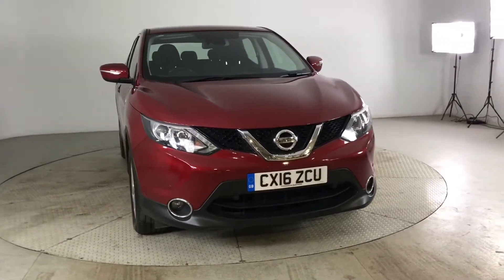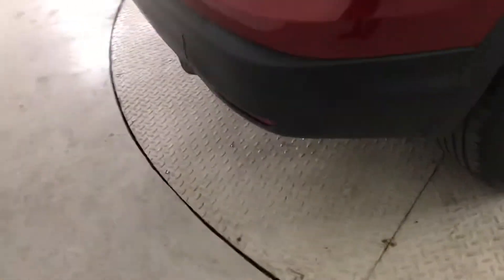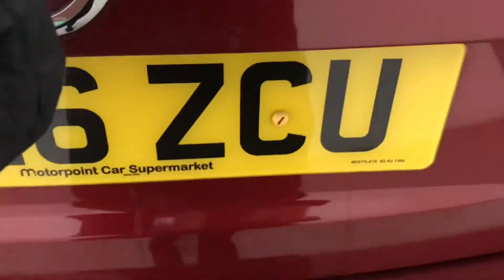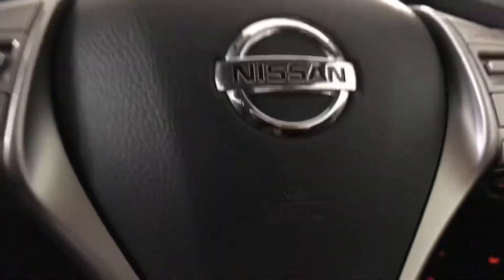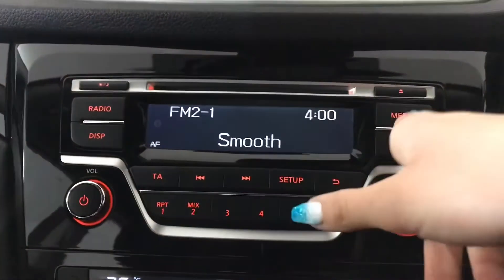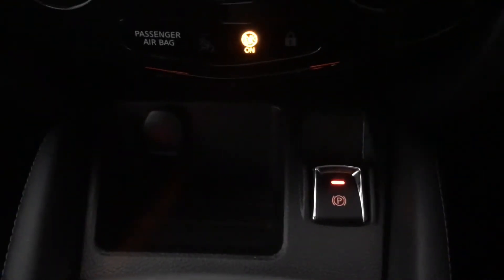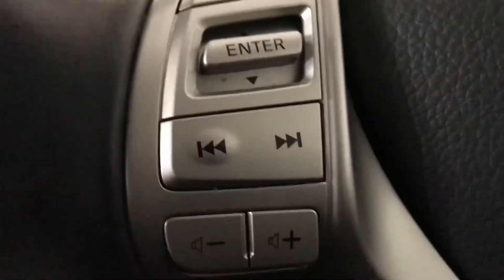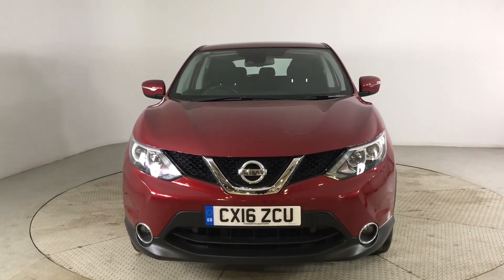Nissan Qashqai for Sale at HPL Motors Preston (CX16ZCU)